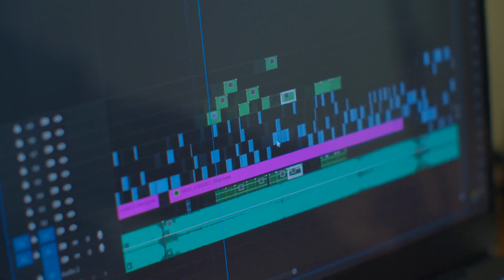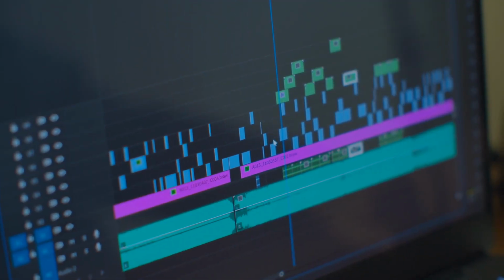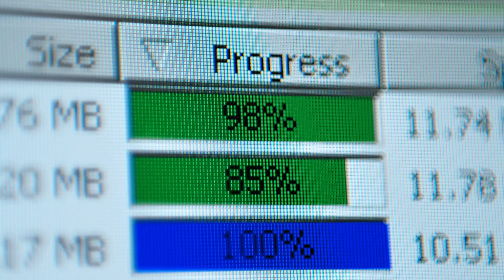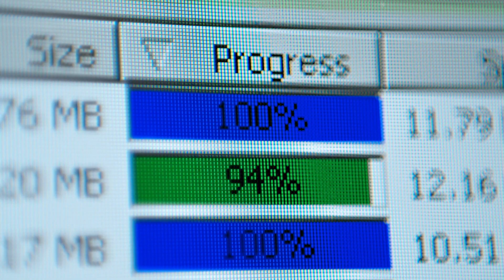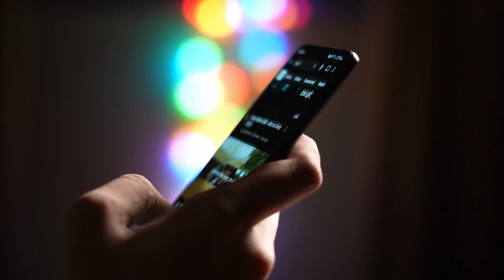Instantly Repurpose Long Videos The AI Batch Editing Workflow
🚀 Tired of spending hours trimming long videos into short, social-ready clips? In this video, I walk you through my complete batch editing workflow using Vizard.ai, the AI-powered platform that turns your long-form content into viral-ready Shorts, Reels, and TikToks — fast.

✅ What You’ll Learn:
- How to upload and batch process multiple videos at once
- Using Auto Edit to automatically generate engaging video clips
- Setting clip lengths, platform types (YouTube Shorts, TikTok, Instagram Reels)
- Optimizing captions, thumbnails, and hashtags with AI
- Scheduling posts across platforms using the Content Calendar tool
- Exporting platform-specific formats in one click
- Tracking analytics to improve future content

Whether you’re a podcaster, educator, YouTuber, coach, or content repurposing agency, this tutorial shows how to scale your short-form strategy without burning out.

🧠 Pro Tip: Vizard is especially powerful for creators dealing with podcasts, interviews, livestreams, and thought-leadership content that needs to be chopped up for max discoverability.

🛠️ Tools Mentioned:
- Auto Edit AI
- Transcript-based Highlight Selection
- Bulk Upload & Re-editing
- Multi-platform Scheduler & Content Calendar

🌟 Skip the manual edits. Scale your content. Train your AI assistant to deliver better clips over time.